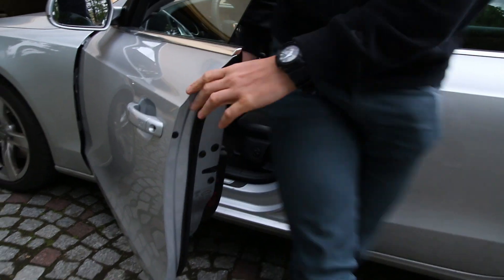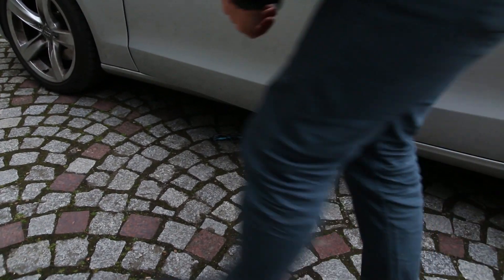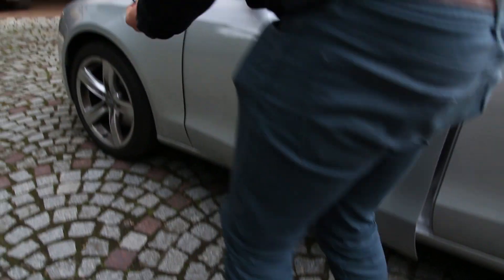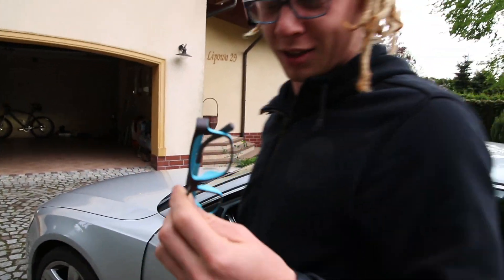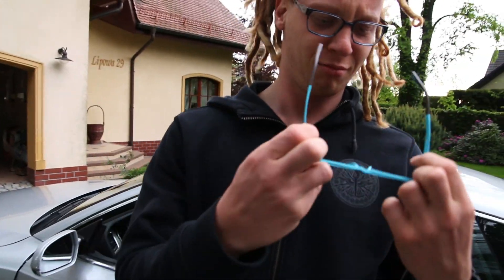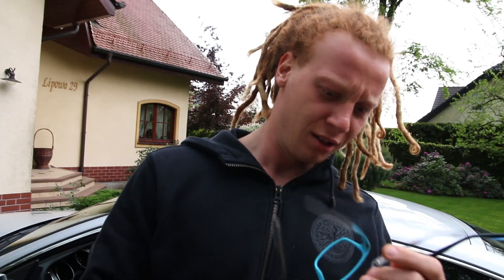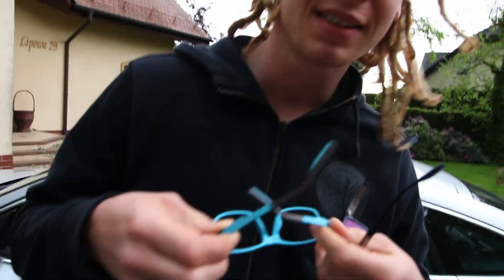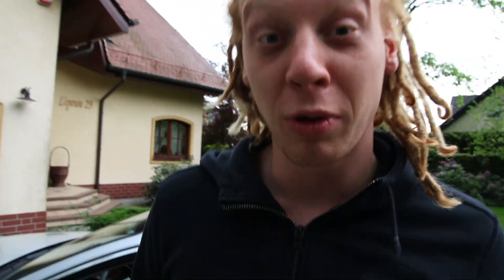Will it break? - Glasses vs Car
For this video we tested super durable, unbreakable frames from Trioo.us collection 3U. We show how this frames are flexible and ready for all types of conditions by smashing them with a car wheel. The results are amazing.

This glasses are amazing - JUST $47 = INCLUDING FRAMES + PRESCRIPTION LENS AND SHIPPING.

Trioo 3U is a special class of eyewear made from an ultramodern material called Ultem. 3U has incredible attributes. The frames are durable, super-flexible and strong. Plus the lightweight pumps the comfort level to the max. With an easy on the wallet price, the 3U collection is a great choice for chic, long lasting eyeglasses.

drop test
drop test
gizmo slip
gizmoslip
Destruction
techsmart
tech smart
techsmartt
car vs glasses
car vs eyewear
eyewear vs car
techrax
droptest
durable
ultem
3u
durable glasses
durable glasses